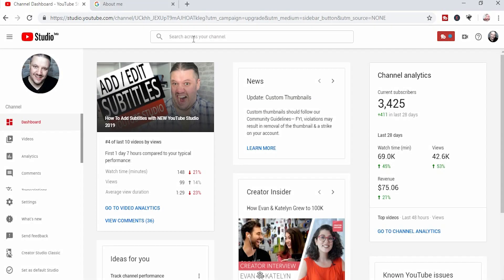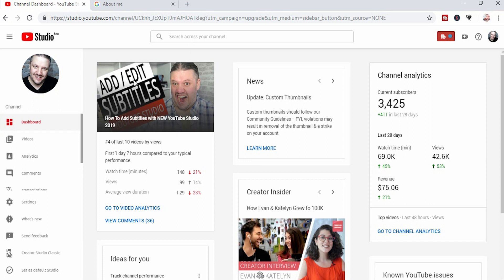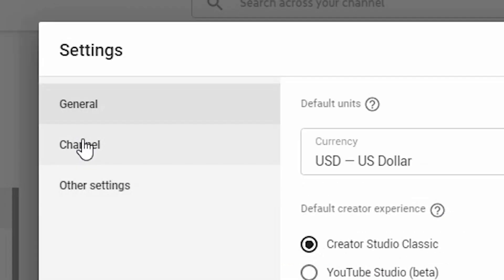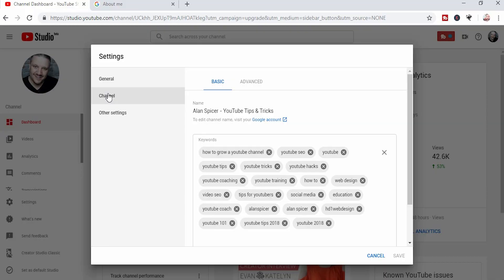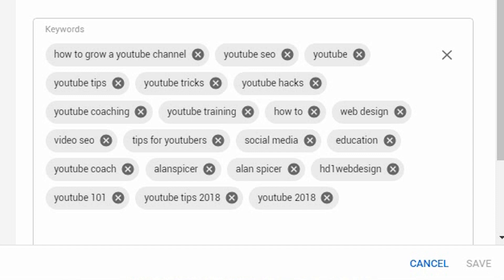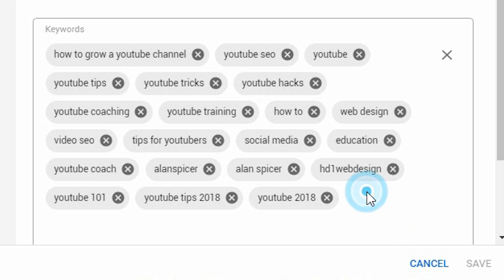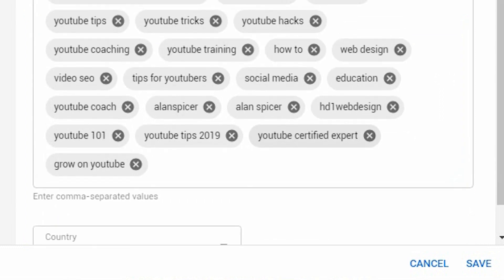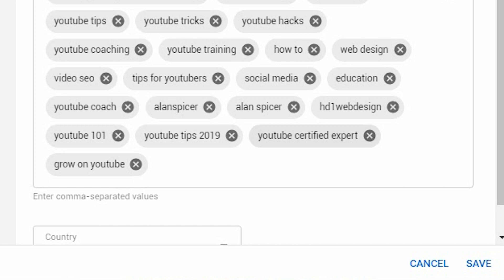How To Add Edit Channel Tags Keywords in NEW YouTube Studio [NEW METHOD]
How To Add Edit Change Channel Tags Keywords in NEW YouTube Studio 2019 // Channel Keywords are required to help YouTube classify your channel's topic, category and niche so they can match you with similar channels or content. The more data you give YouTube about your channel the more data they have to go on to trust you and help you grow with the right audience in the long run.

SUGGESTED EQUIPMENT
▶️ LIGHTING & BACK DROPS
✅ DAYLIGHT WHITE 5500K BULBS
▶️ SanDisk Extreme PRO 128 GB SDXC Memory Card
✅ LOGITECH C920 PRO 1080P WEBCAM
▶️ RING LIGHT
✅ GREAT ENTREY LEVEL DSLR - CANON 200D